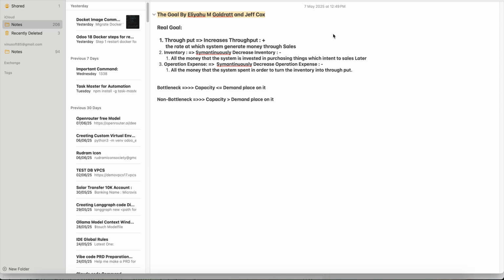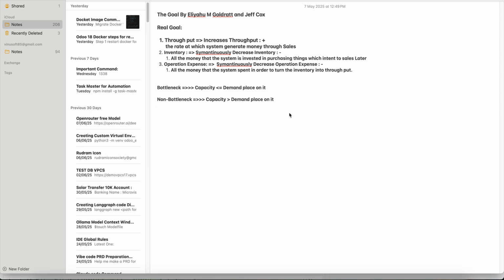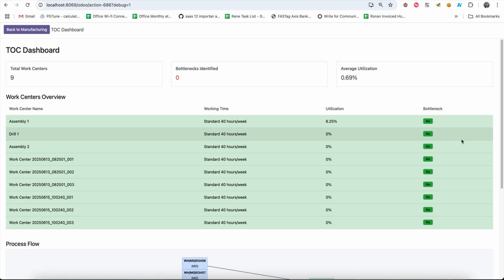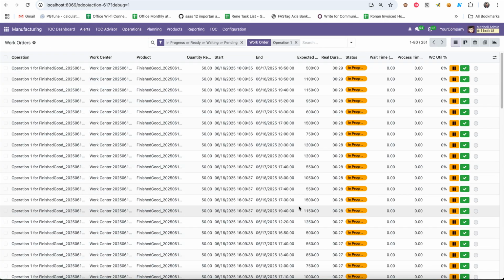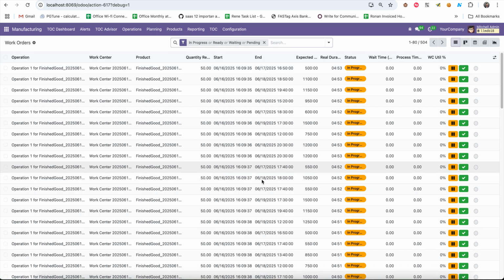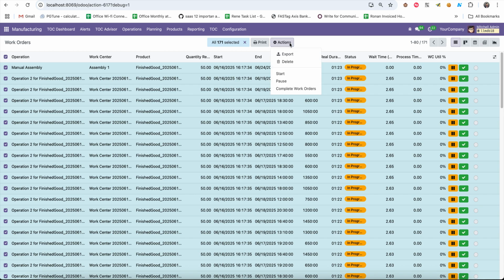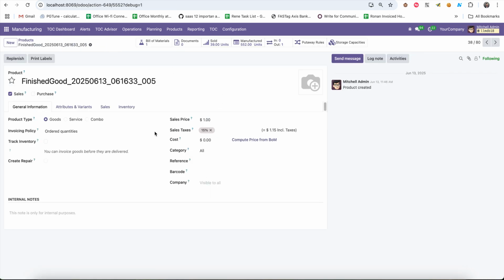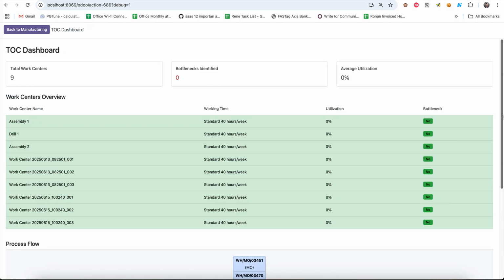Odoo Module For The Theory of Constraints (TOC)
This module integrates the Theory of Constraints (TOC) principles into Odoo Manufacturing, providing real-time visibility into system bottlenecks and key performance metrics through an interactive, graphical dashboard.

## Features

- **Graphical Process Flow Dashboard**: A dynamic, interactive SVG-based dashboard that visualizes the entire manufacturing process, from Sales and Purchase Orders to Manufacturing Orders, Work Centers, and Invoices.
- **Hierarchical Layout**: The dashboard automatically arranges nodes in a clear, hierarchical layout, making complex process flows easy to understand.
- **Pan and Zoom**: The dashboard supports panning and zooming, allowing users to easily navigate large and complex manufacturing diagrams.
- **Drill-Down Details**: Click on any node in the graph to see detailed information about the corresponding Odoo record in a convenient side panel.
- **Work Centers Overview**: A clear tabular view of all work centers, showing their name, working time, utilization, and bottleneck status.
- **Work Center Metrics**: Track utilization, queue time, and WIP value for each work center.
- **Bottleneck Identification**: Visual indicators (color-coding) highlight potential bottlenecks in the manufacturing process.
- **Real-time Updates**: The dashboard updates in real-time to reflect the latest changes in the manufacturing process.
- **Configuration**: Customizable thresholds for bottleneck detection and alerting.

Configuration

1.  Go to **Manufacturing  Configuration  Settings**.
2.  Navigate to the **TOC Integration** section.
3.  Configure the thresholds for high and medium utilization to control bottleneck detection.

Usae

TOC Dashboard

Access the TOC Dashboard from the main Manufacturing menu. The dashboard provides a high-level summary, a detailed Work Centers Overview, and a visual representation of your manufacturing flow with color-coded work centers based on their utilization levels. Click on any node in the graph to drill down into the details.

Work Center Views

Additional TOC metrics are available in the Work Center form and list views, including utilization percentage, queue time, WIP value, and scrap rate.
This Odoo module provides a simulation tool to automatically generate transactional data (Sales, Manufacturing, Purchase Orders) based on user-defined parameters. It allows users to visualize the real-time impact of production loads on the TOC dashboard and receive AI-driven advice to resolve system bottlenecks.

Features

*   **Dummy Data Generation**: Quickly populate a test environment with a baseline of products, BoMs, vendors, and customers.
*   **Simulation Scenarios**: Configure and save simulation parameters, including date ranges, order volumes, and specific master data to use.
*   **Automated Order Generation**: The simulation engine automatically creates `sale.order`, `mrp.production`, and `purchase.order` records.
*   **TOC Dashboard Integration**: Real-time updates to the core TOC Dashboard to visualize the impact of the simulation.
*   **TOC Advisor**: Automatically detects bottlenecks and provides a preliminary list of suggestions based on the Theory of Constraints.